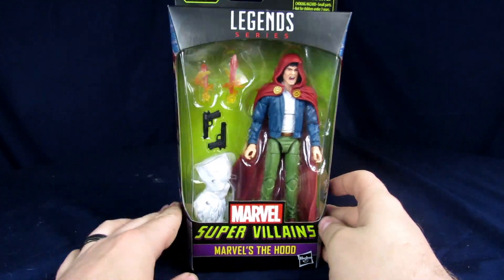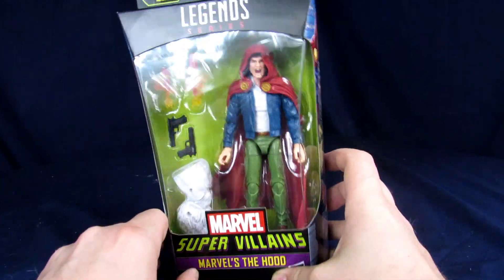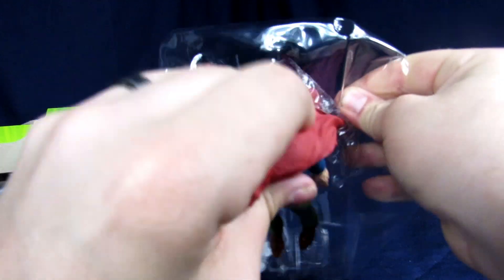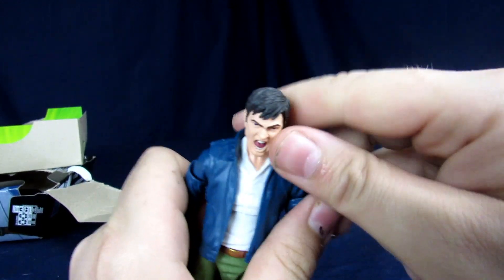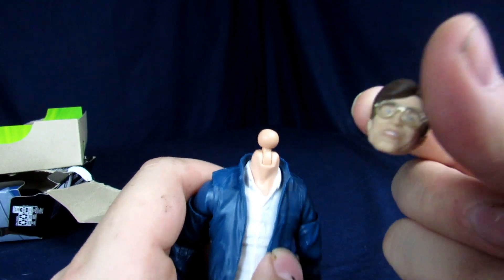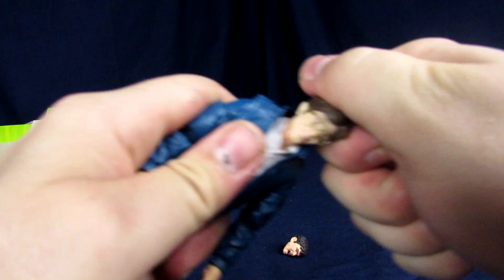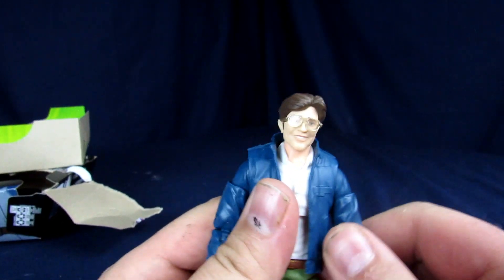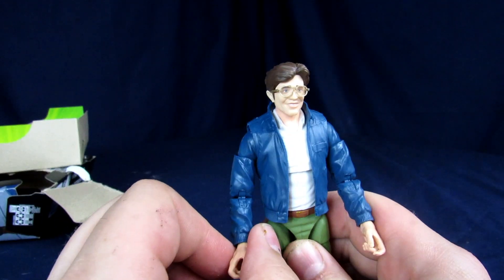Custom Billy From Mighty Morphin Power Rangers - Fastest Custom I've Ever Done!!!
In this short, Steve puts together the fastest custom he has ever worked on! Enjoy!